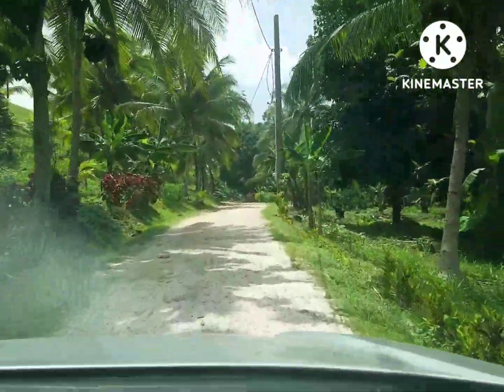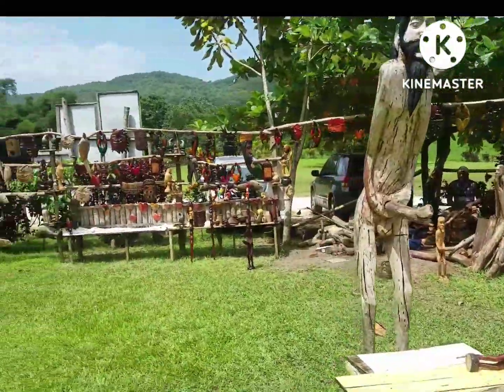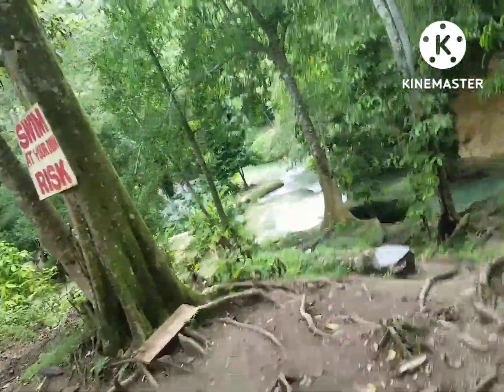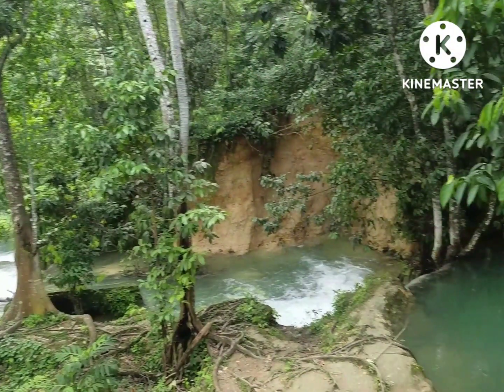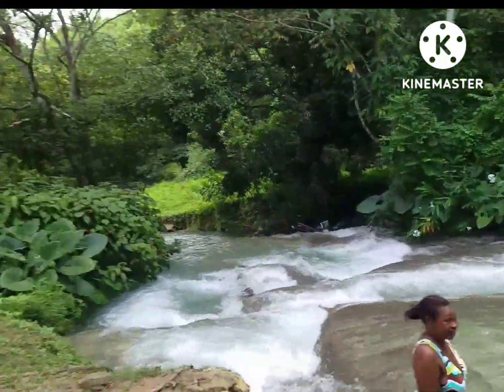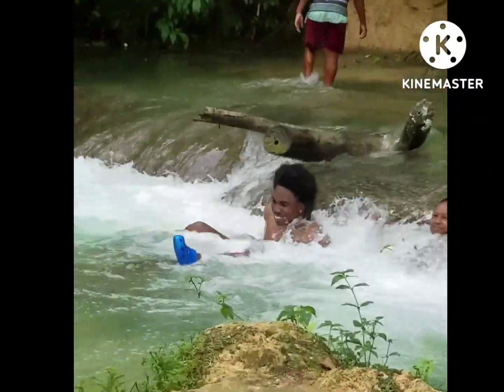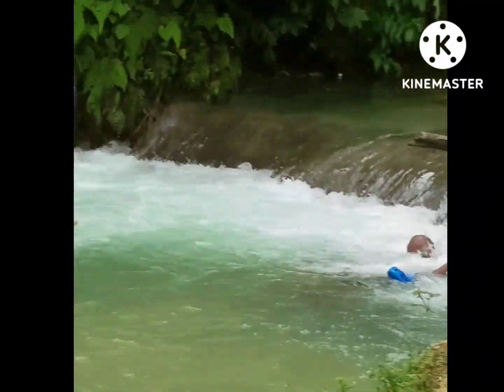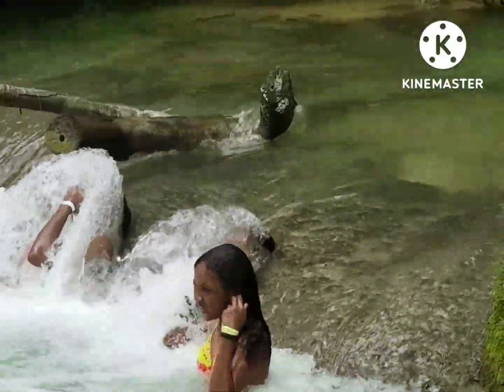SPONTANEOUS TRIP TO BENTA RIVER FALLS || FORMOSA FANTASY